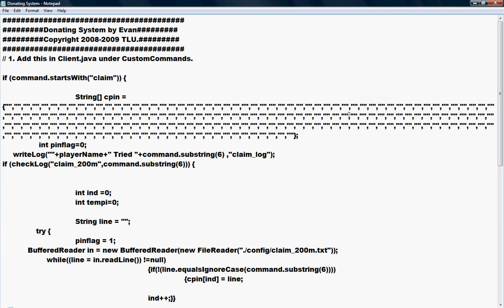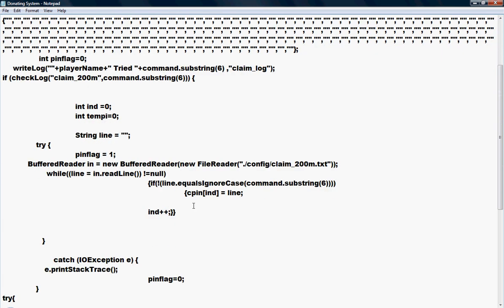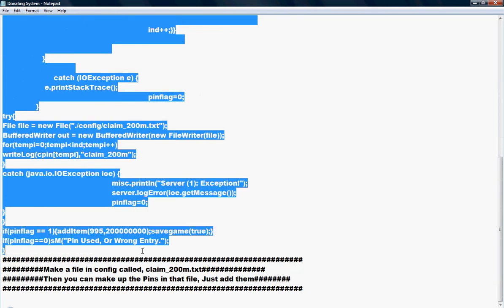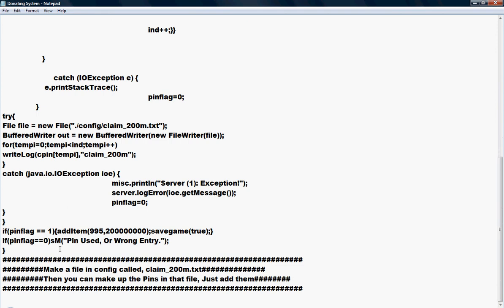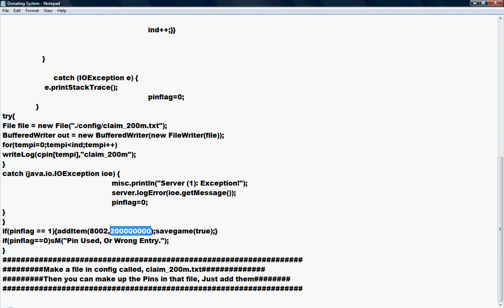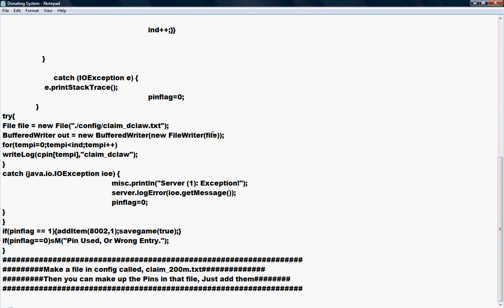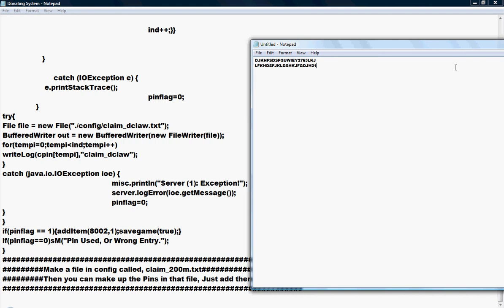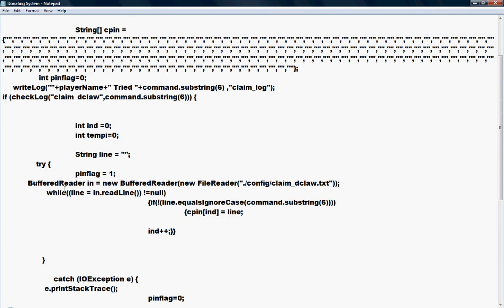How to Code Part #2 [UPDATED]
In this Video Part #2  I Will show you an Easy Donating System used for Quick Donation Gets. Enjoy. :D

I don't Run a Server Anymore, I host Servers Now..

Also PUT THE TEXT DOCUMENT in your configs folder.

All comments by others are their own and I do not take responsibility for their actions. Consider this, free advertising I also do not claim that this is my own music. I am not accountable for any of the music on this video. All the songs are not mine.